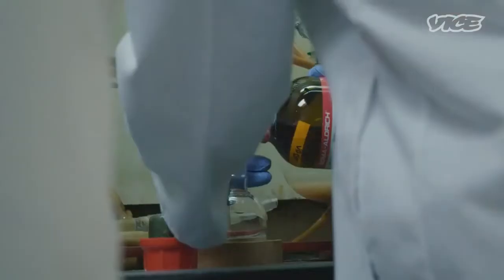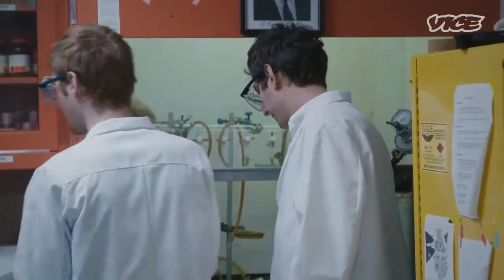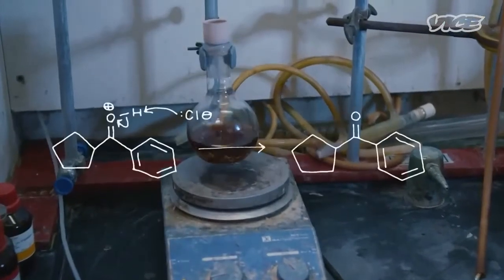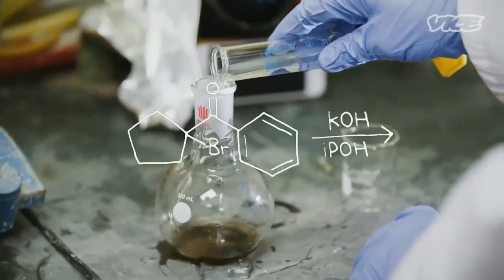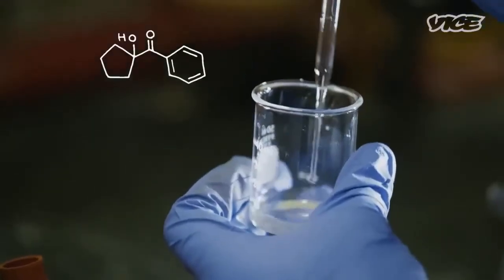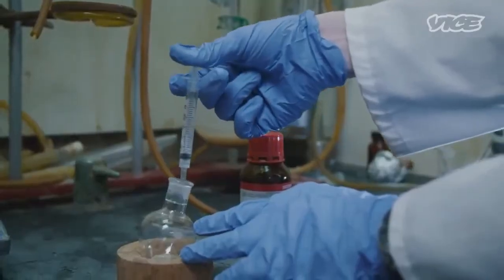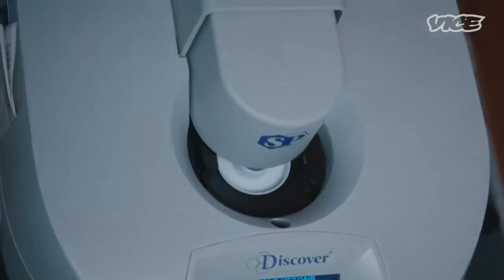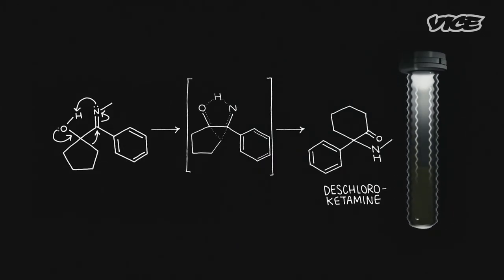deschloro-ketamine synthesis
deschloro-ketamine synthesis by hamilton morris and vice
episode "the mysteries of ketamine"